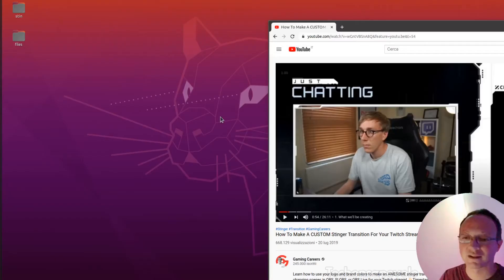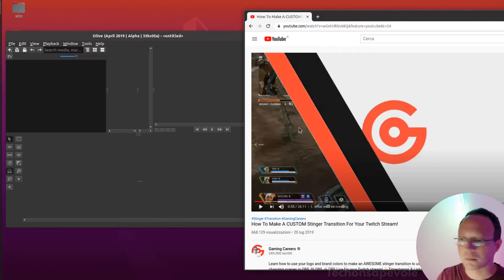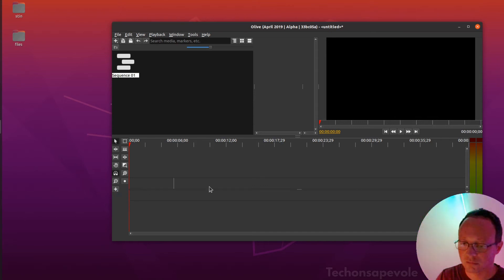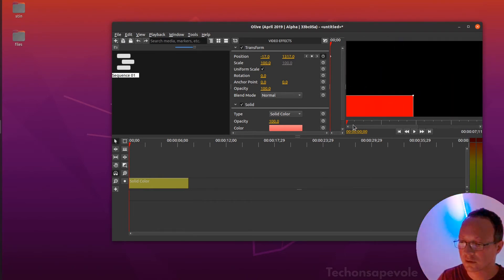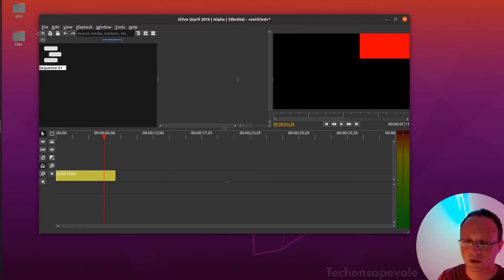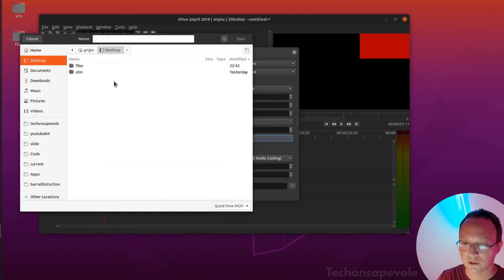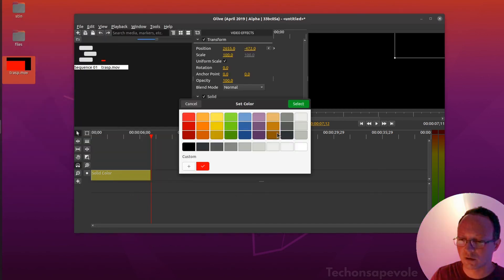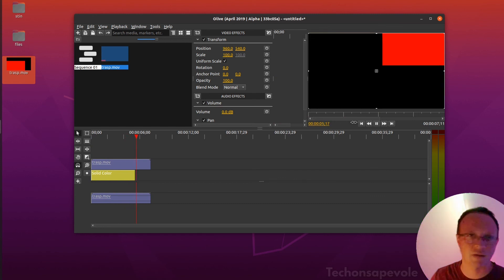How to make a OBS stinger transition / trasparent video without After Effects with Olive on Linux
You can make collections of transparent video effects for a lot of use cases and it works also on Linux